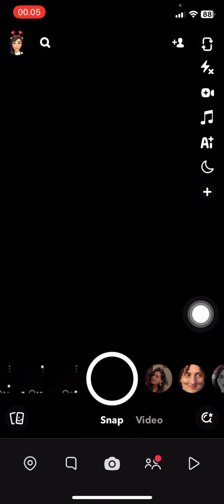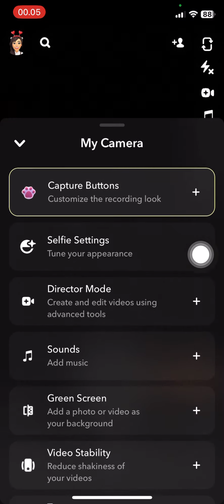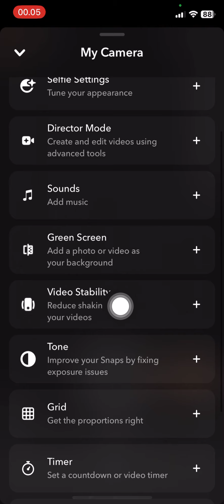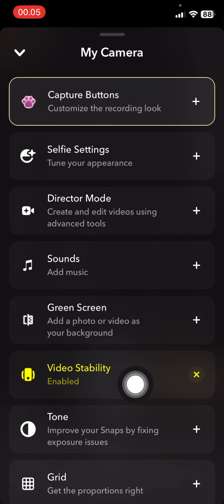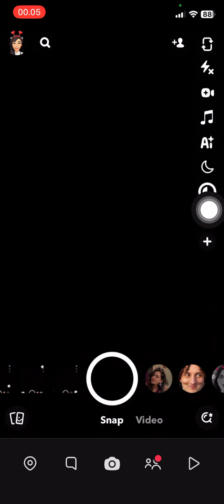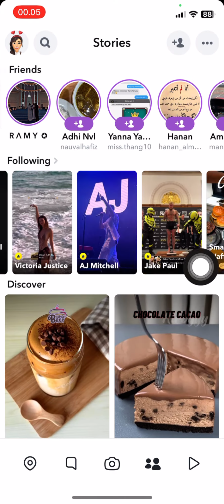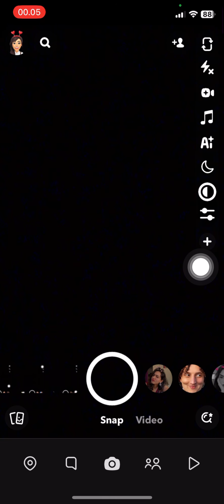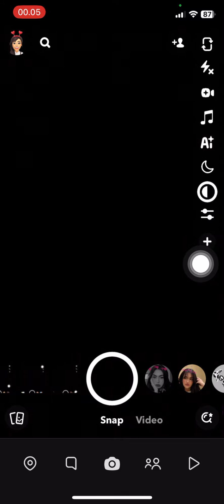Stabilize Your Snapchat Camera And Add In Tone Adjustment By Watching This Tutorial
This tutorial will show you how you can stabilize your Snapchat camera and add in tone adjustment.